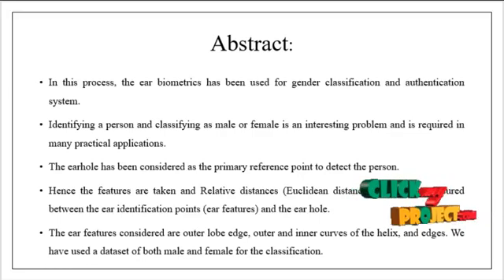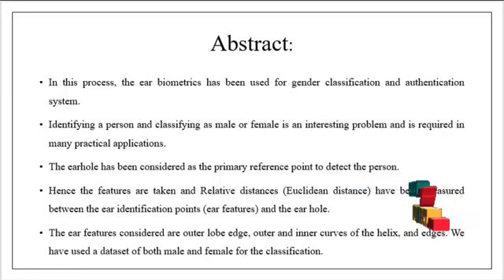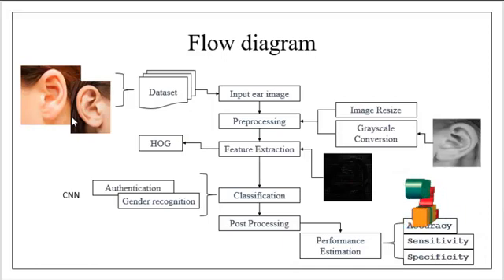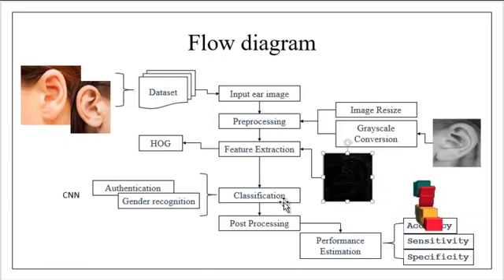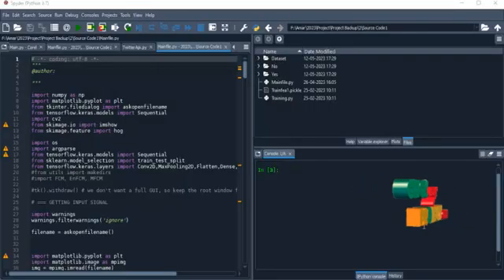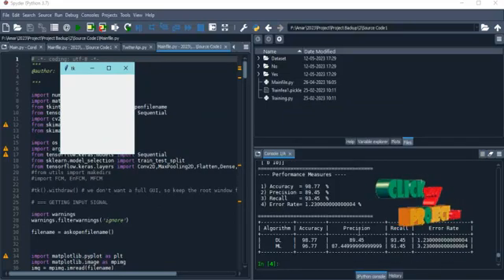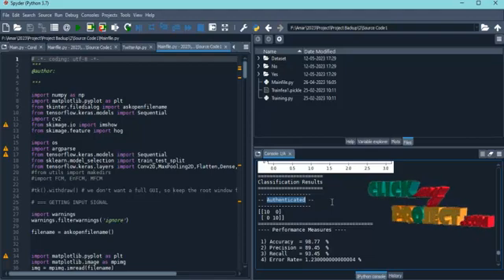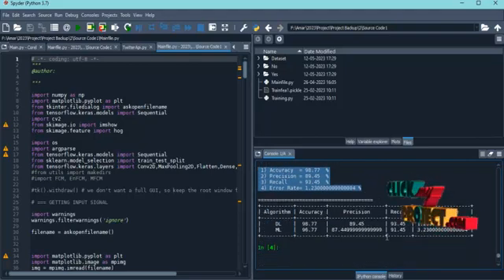Matlab Image Processing Project - Distinctiveness and Symmetry in Ear Biometrics - ClickMyProject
In this process, the ear biometrics has been used for gender classification and authentication system. Identifying a person and classifying as male or female is an interesting problem and is required in many practical applications. The earhole has been considered as the primary reference point to detect the person. Hence the features are taken and Relative distances (Euclidean distance) have been measured between the ear identification points (ear features) and the ear hole. The ear features considered are outer lobe edge, outer and inner curves of the helix, and edges. We have used a dataset of both male and female for the classification.

Including Packages
* Base Paper
* Complete Source Code
* Complete Documentation
* Complete Presentation Slides
* Flow Diagram
* Database File
* Screenshots
* Execution Procedure
* Readme File
* Addons
* Video Tutorials
* Supporting Softwares

Specialization
* 24/7 Support
* Ticketing System
* Voice Conference
* Video On Demand *
* Remote Connectivity *
* Code Customization **
* Document Customization **